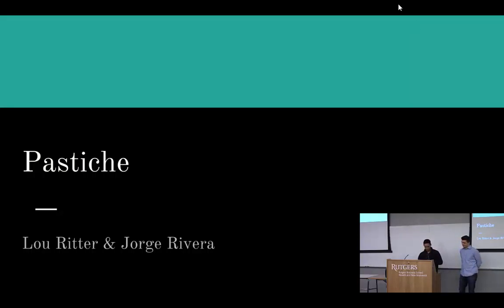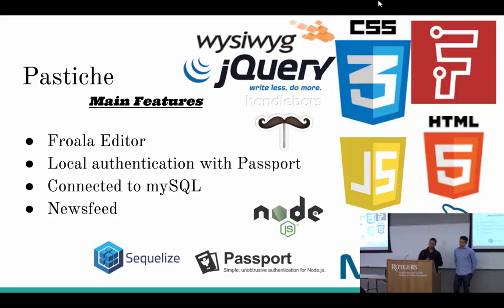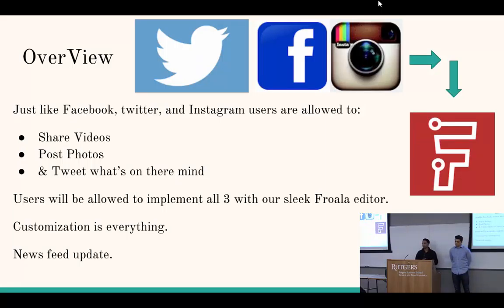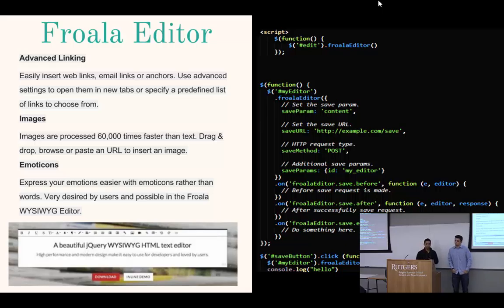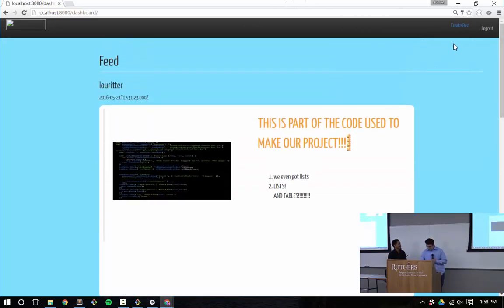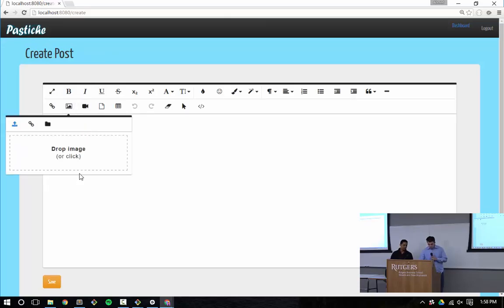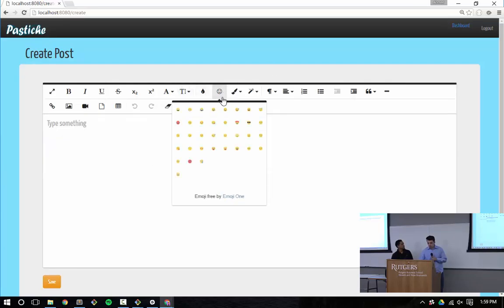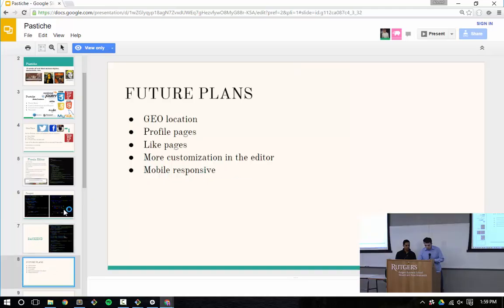Pastiche | Rutgers Coding Bootcamp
Team Members: Lou Ritter, Jorge Rivera

Description: Eat Budget is a social media application which allows users to create and share electric posts using an HTML5 WYSIYG editor and live newsfeed.

Technologies Used: Node, Express, MySQL, HTML/CSS, Javascript, jQuery, Handlebars, Sequelize, Materialize